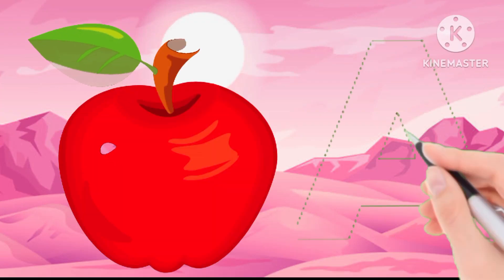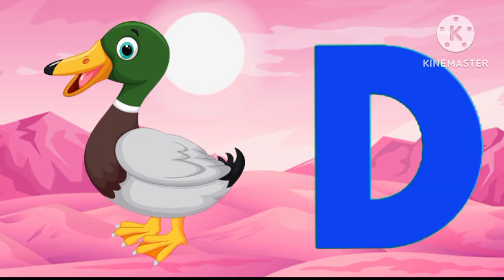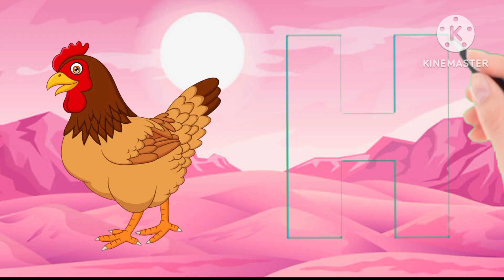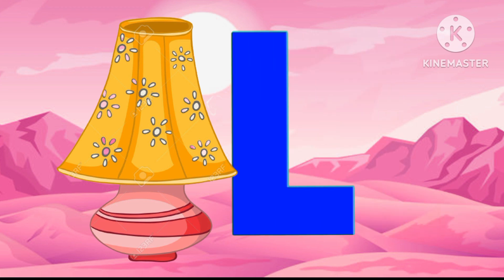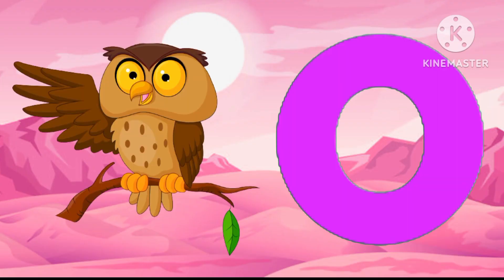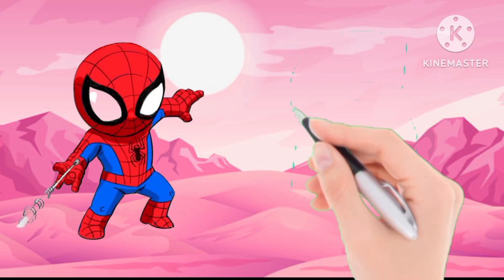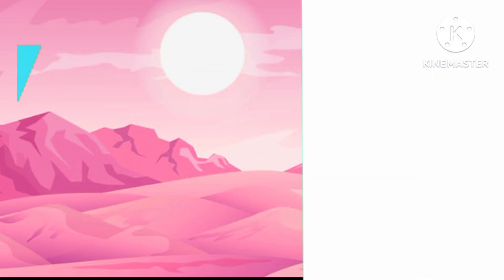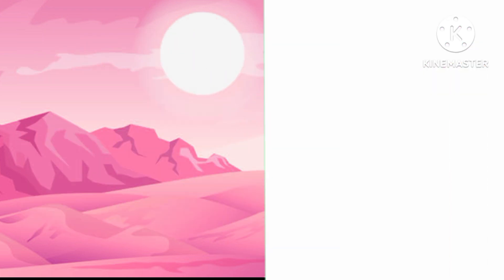Abcde, A for apple,b for ball,c for cat, Alphabets, आ से आम, a se anaar a se aam, infokids center